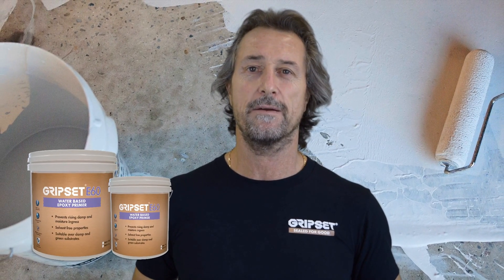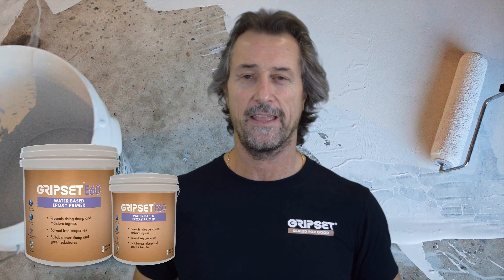Why Should You Choose Gripset E60 As A Waterproofing Primer?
Gripset E60 is a water based epoxy primer that is going to change the way you waterproof!

Gripset E60 is a high performance 2 part epoxy primer, membrane and barrier coating for sealing against active moisture, moisture vapour, rising damp and efflorescence.

- Primer over damp and green substrates
- Seal basements and cellars against moisture and dampness
- Use as a waterproof coating for potable water storage
- Use as a vapour barrier under timber and resilient flooring

Find your local Gripset stockist in Australia by calling 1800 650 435

Get social!